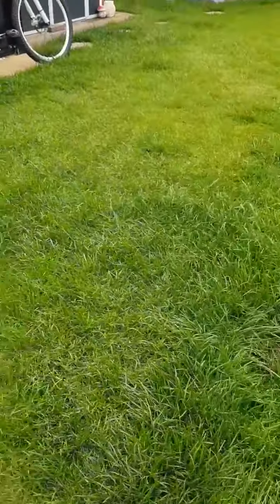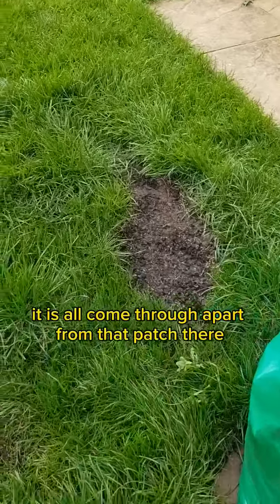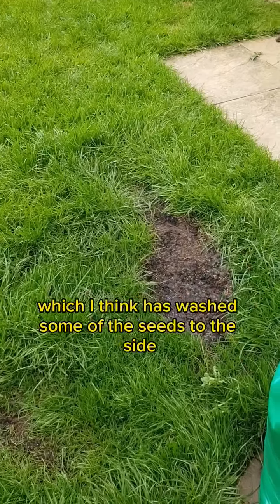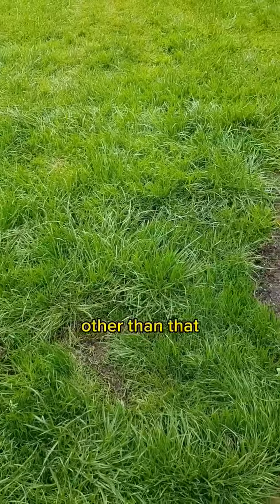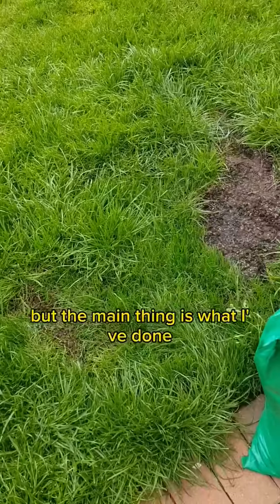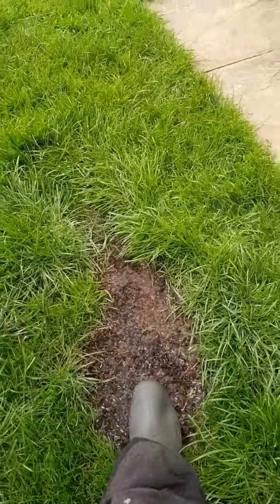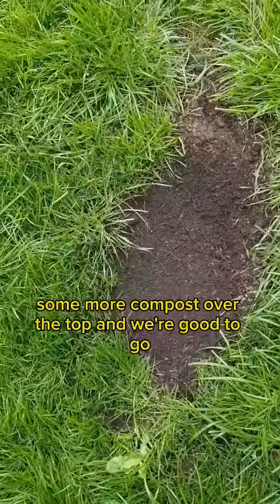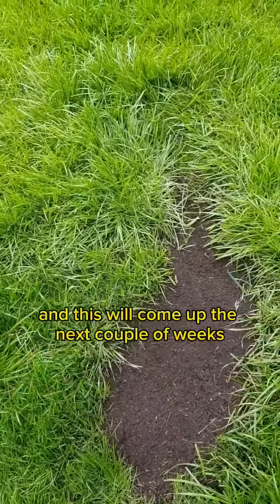Grass Seeding Failed? Update On Dog Wee Patches Seeded 5 Weeks Ago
Original video How To Fix Dog Wee Burns And Patches

Overall this seeding job went well just a couple of patches to reseed